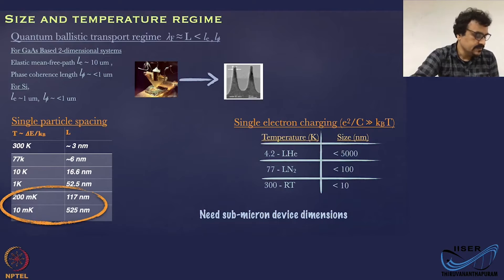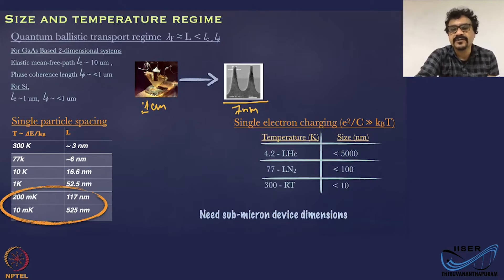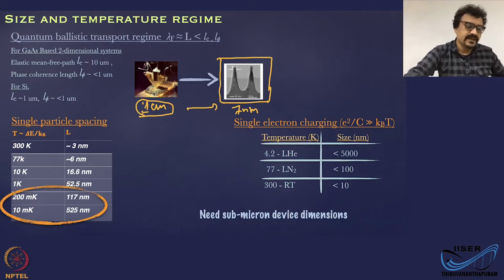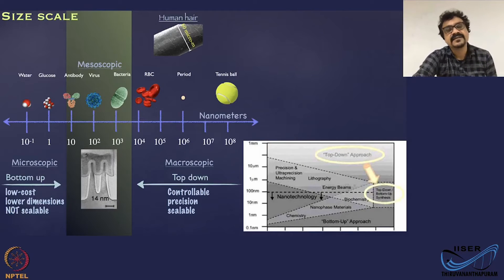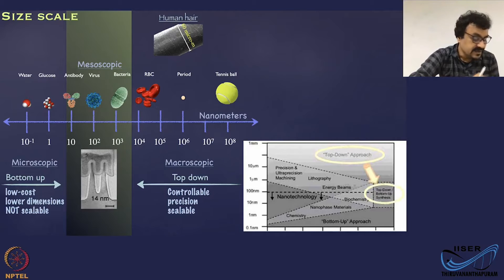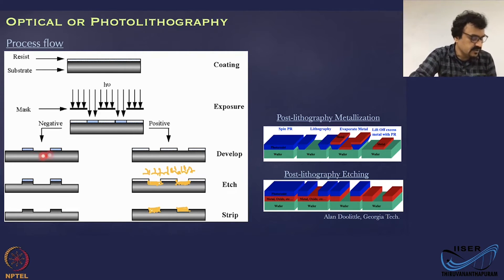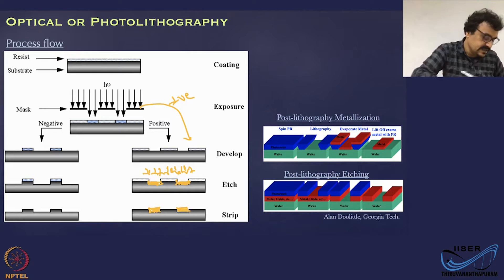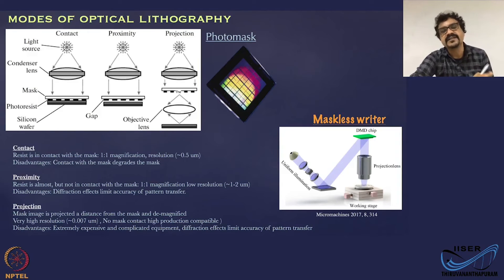Device Fabrication-Photolithography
Subject:Physics
Course:Quantum Transport